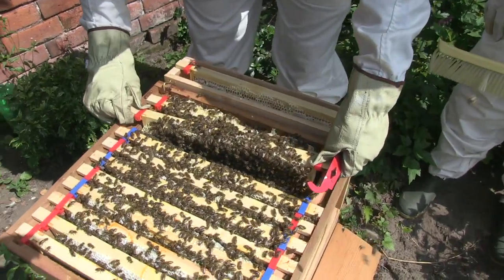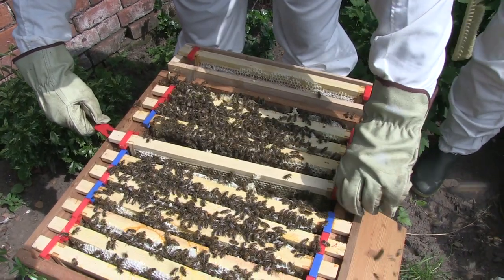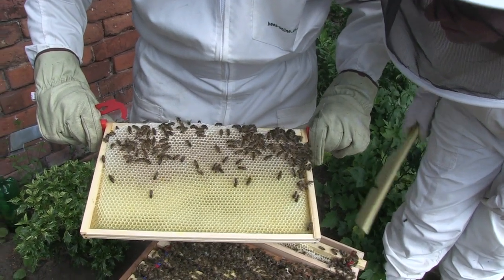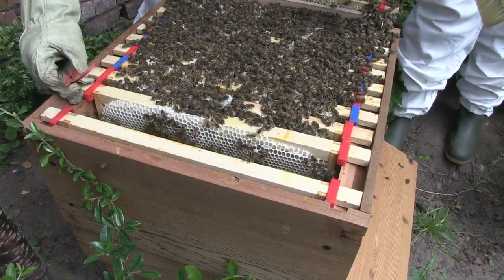Film 13 adventures in beekeeping.mov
Film 13 adventures in beekeeping
The Crescent Apiaries - Bee Inspect - Hive 1
Beekeeping beginners establishing two hived swarms and recording their bee keeping adventures. On July 30th they inspect hive one check the brood and how well the super is doing. Video by Keith Jacques of The Video Crew Ltd.